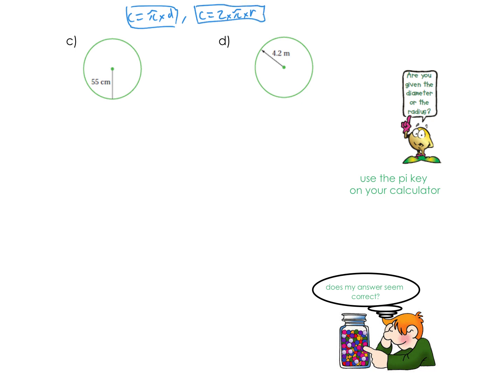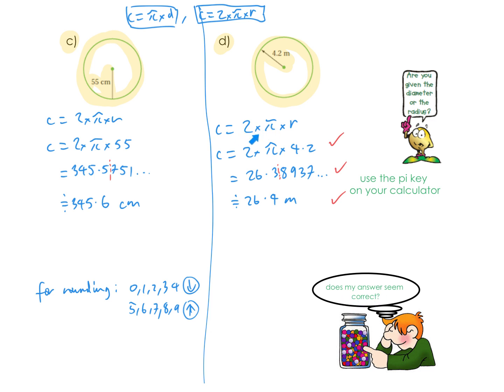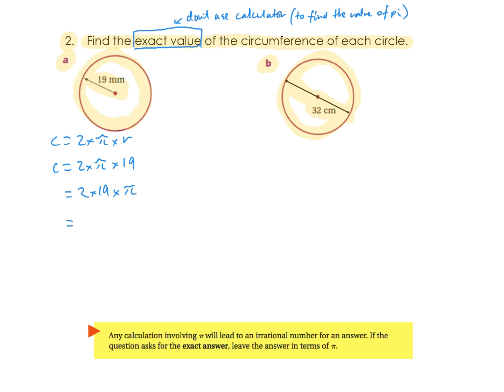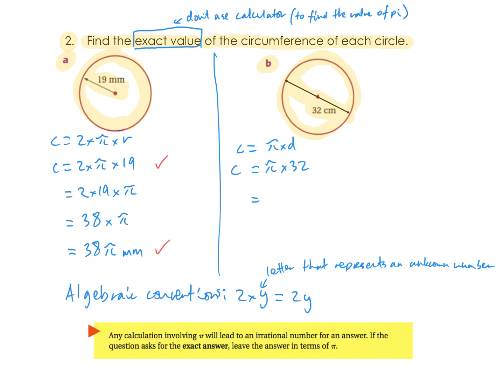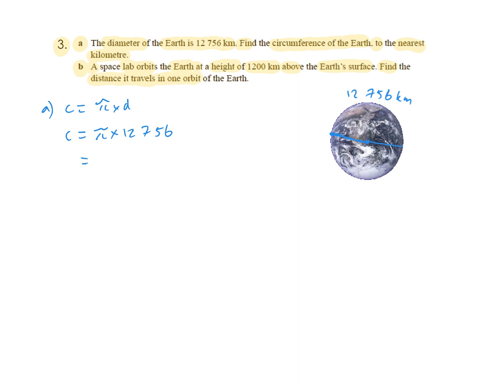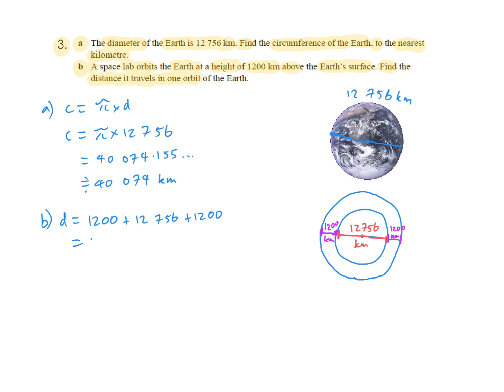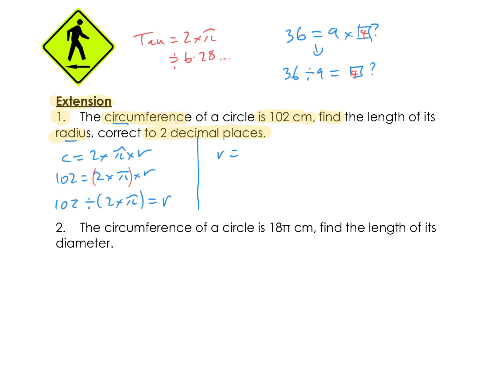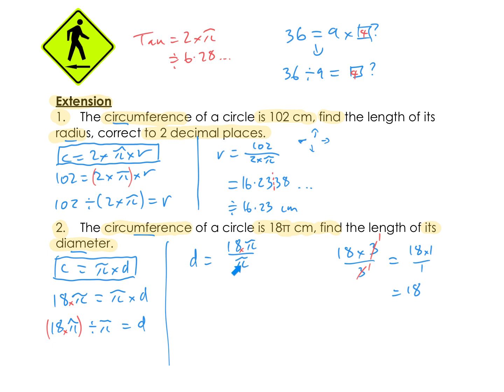Year 7 Maths - 06.05 Circumference